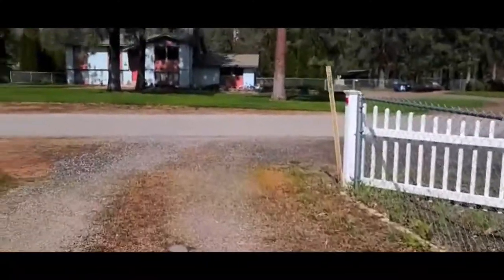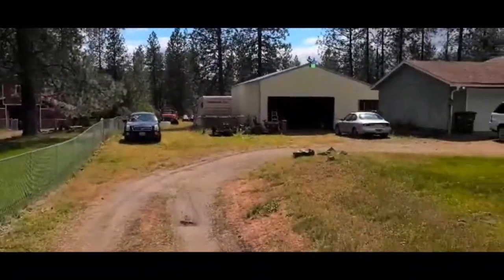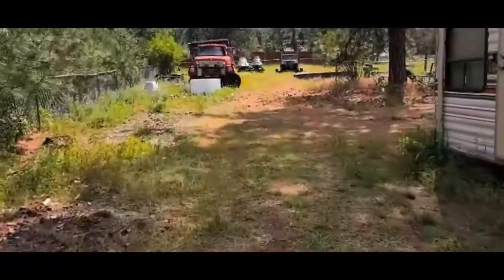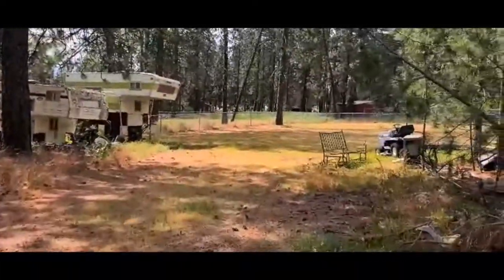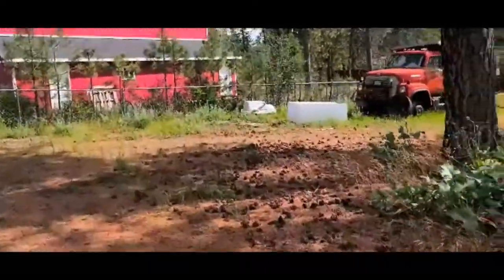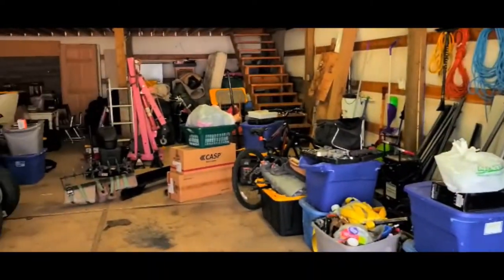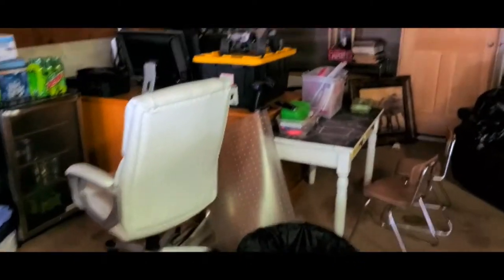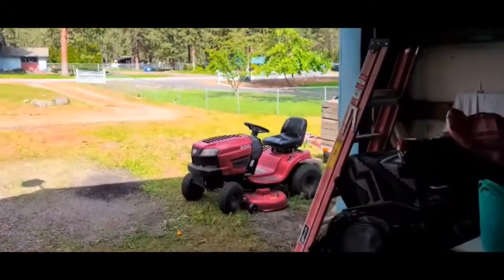NEW BEGINNINGS GIVEAWAY!